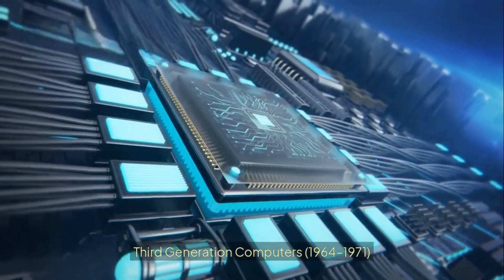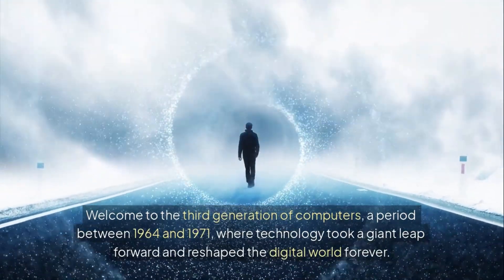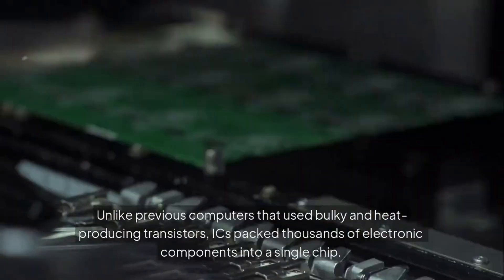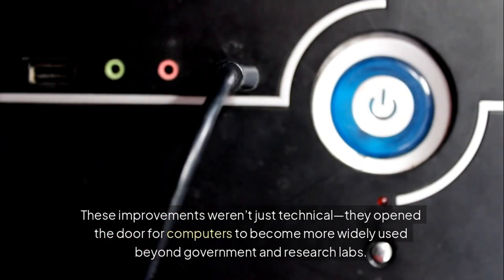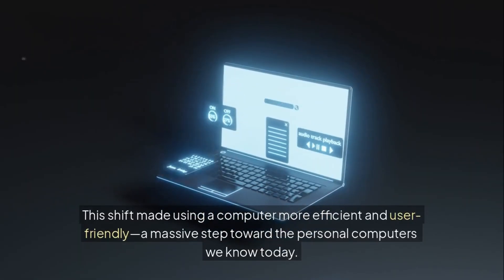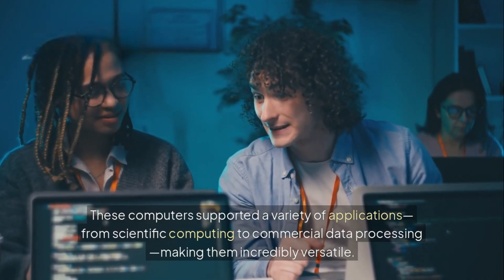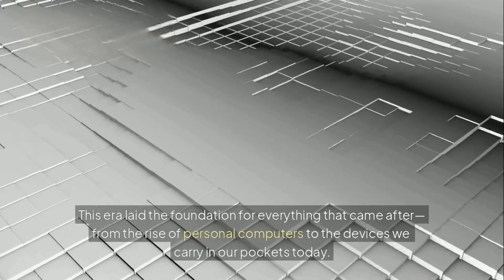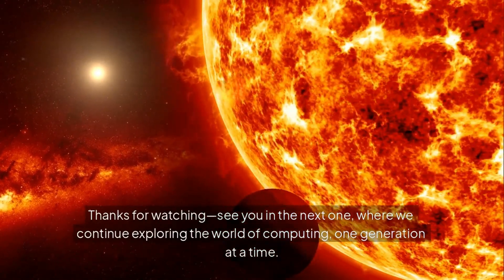Third Generation Computers (1964–1971): The Rise of Integrated Circuits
Welcome to Explore Today, where we simplify tech for curious minds! In this video, we dive into one of the most transformative periods in computing history — the Third Generation of Computers (1964–1971).

This era was defined by a groundbreaking shift from transistors to Integrated Circuits (ICs), making computers faster, smaller, more reliable, and far more efficient than their predecessors. The introduction of ICs allowed hundreds of components to be embedded on a single chip, marking a major leap in processing power and speed.

With these technological advancements came reduced costs, lower power consumption, and most importantly, the rise of operating systems — software that allowed multiple users and tasks to run at the same time. These developments made computers more accessible, not just for government and large businesses, but eventually for education and research too.

🧠 In this video, you'll learn:

What made the third generation so revolutionary

Key technologies introduced during this time

Real-life examples of third-generation computers

How this generation paved the way for modern computing